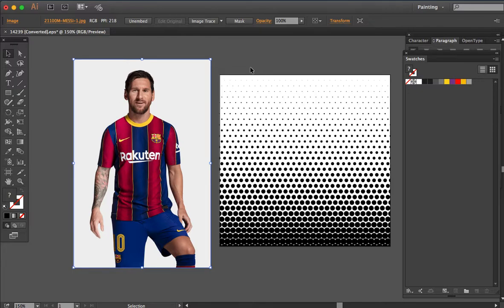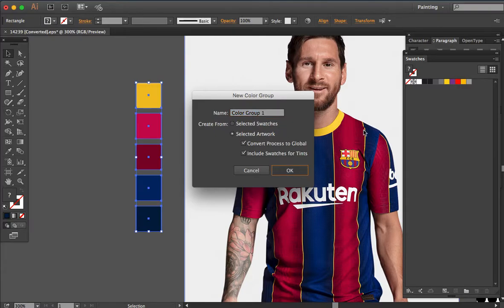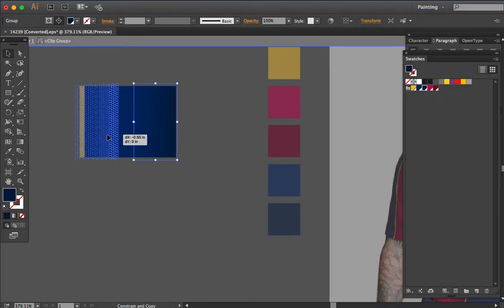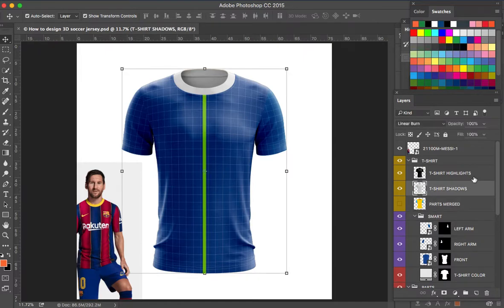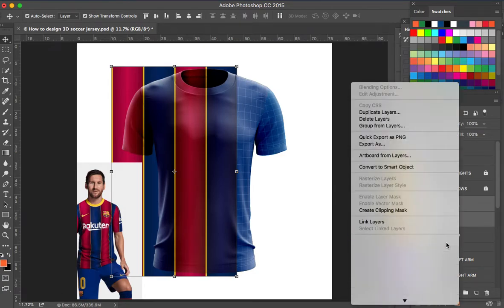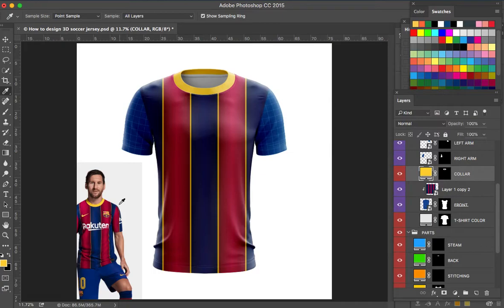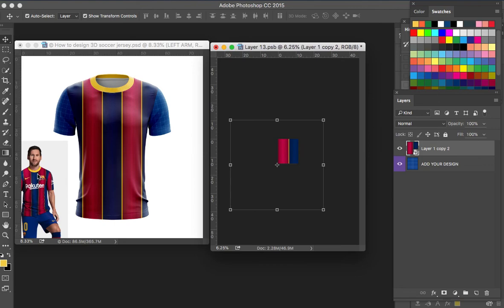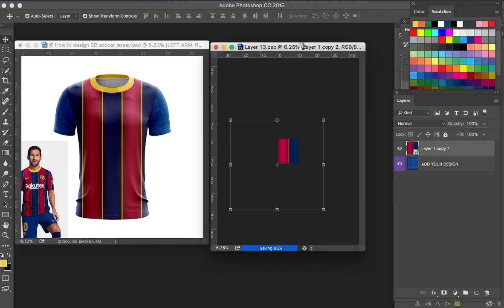How to design 3d soccer jersey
In this video I will show you How to design 3d soccer jersey using Yellow Images 3D mock ups.

Mock-ups are essential in the design profession for demonstrating to your clients on how your design will look in real life. And some people may want to check how their logo, graphics or idea of clothing will look using realistic mockup. And this is the best way to do it!

OR

This Yellow Images mockup template is perfect for displaying your work. With this template, you can show off your designs in premium and realistic way.